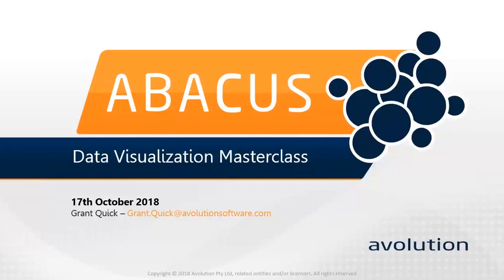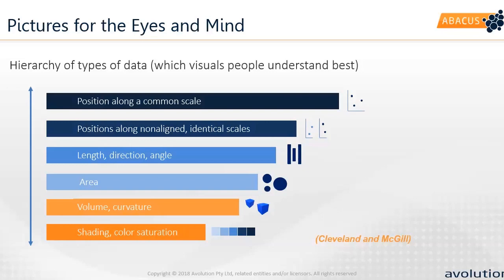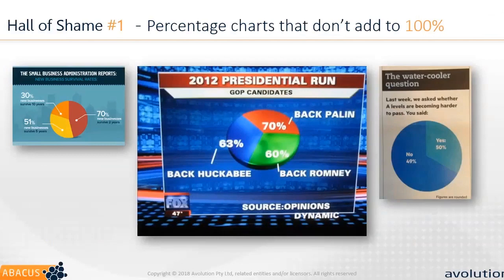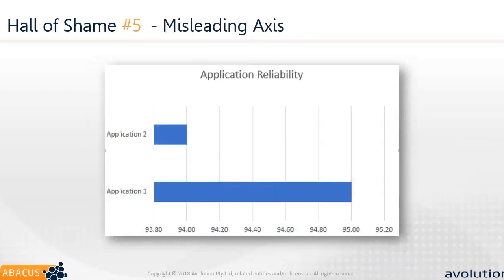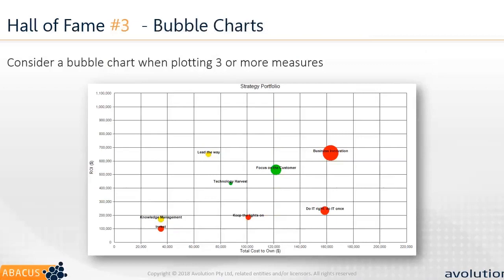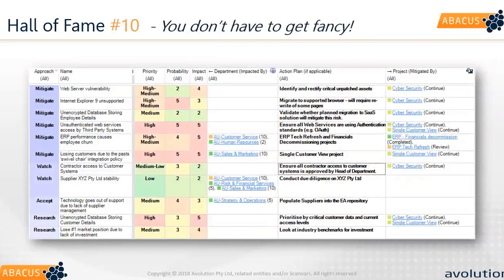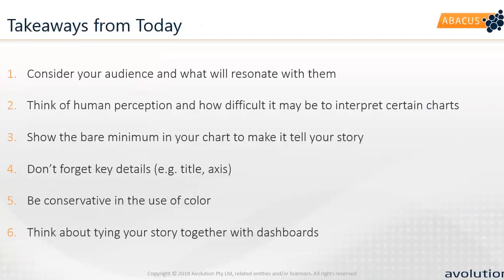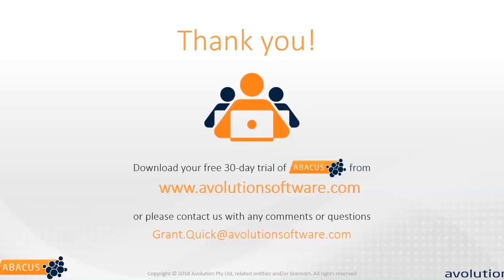OPEN GROUP Webinar: Data Visualization Masterclass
How to Communicate When the Stop Watch Is Ticking.

Communicate key Enterprise Architecture messages. Persuade, gain buy-in and sign off from time-poor stakeholders. Best practice data visualization makes complex data understandable, and allows your colleagues to quickly grasp the implications of your roadmaps.

We will explore options for using a range of charts, diagrams, and other visualizations to explain analysis and strategy. What are the rules for using color effectively? Which charts are best for detailing cost and ROI? What tricks do you need to know when using responsive visualizations?

ABACUS Adapters and Data Integrations including Technopedia, SharePoint, ServiceNow, Excel, Viso